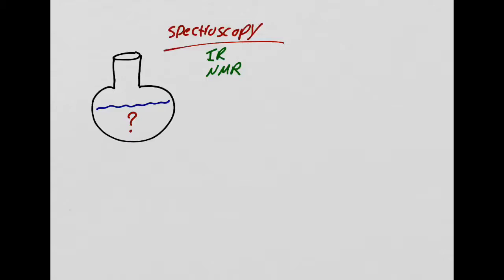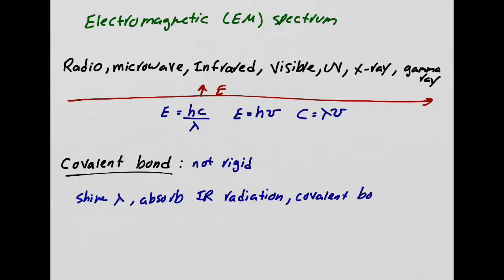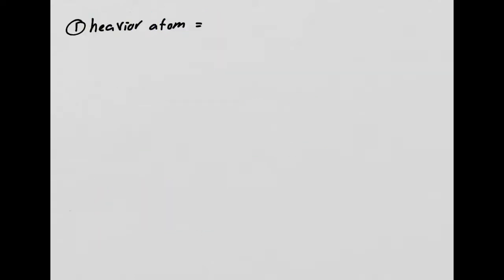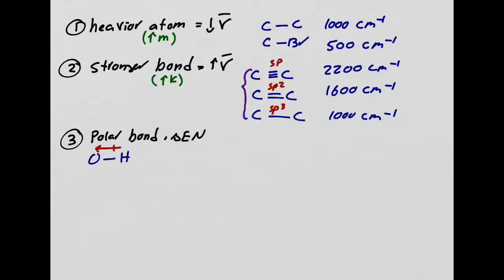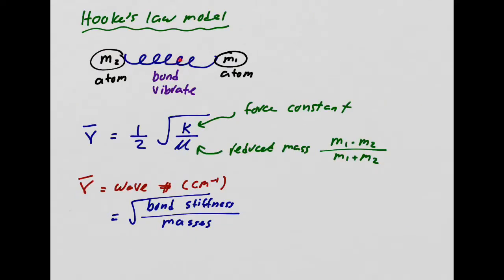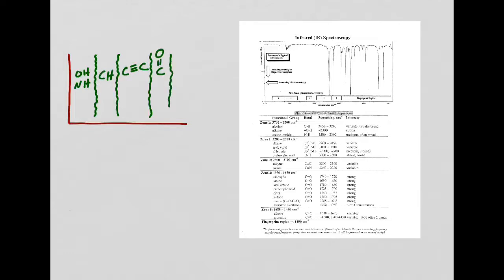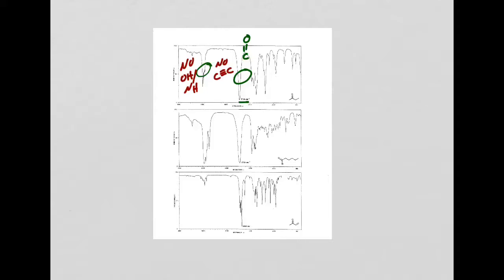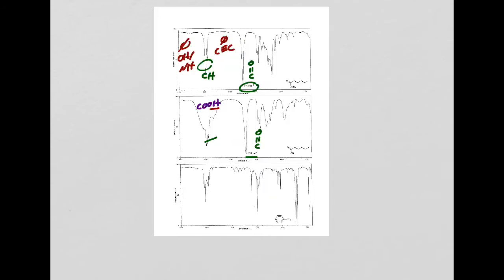Chem 113A Lec-IR Part 1